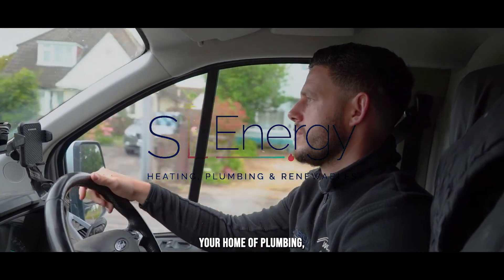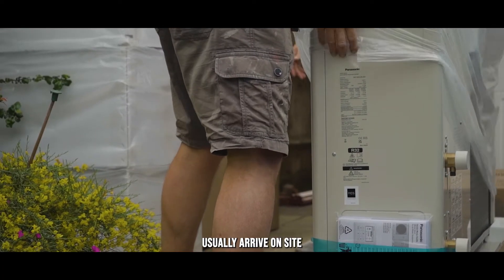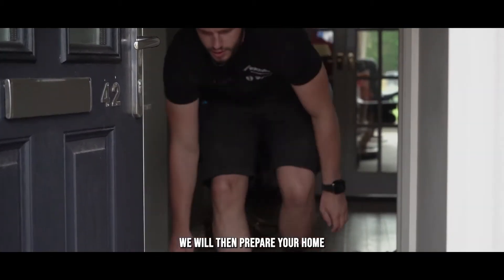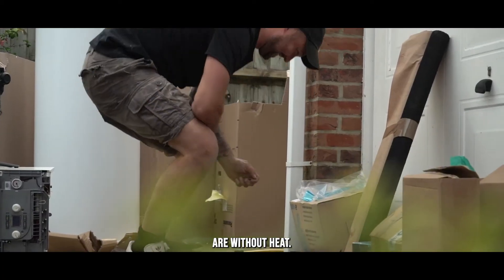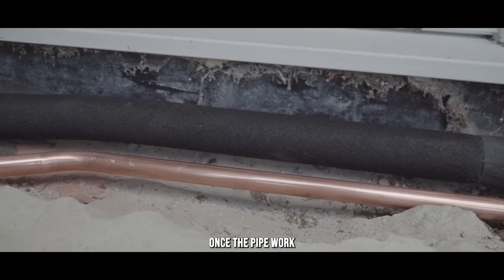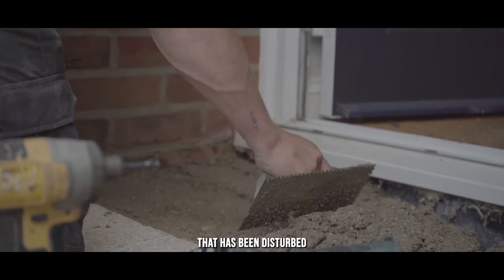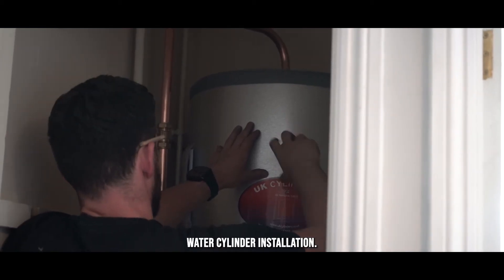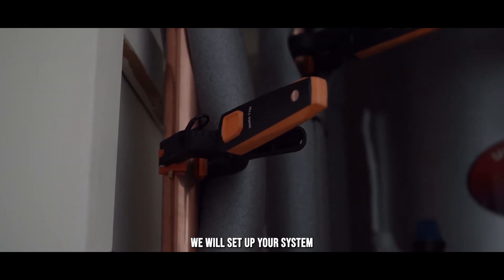Air source heat pump installation - What to expect │ Sl Energy Ltd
Air Source Heat Pump Installation by @SLEnergy1

🔧 Welcome to Energy! Your Trusted Experts in Plumbing, Heating, and Renewables 🌱

In this video, we walk you through the process of replacing your boiler with an air source heat pump, highlighting every step to ensure a seamless installation.

📋 Here’s what you can expect:
1️⃣ Initial consultation to discuss the project and confirm heat pump placement.
2️⃣ Delivery and inspection of all equipment.
3️⃣ Preparing your home with protective measures.
4️⃣ Draining the system, removing the boiler, and upgrading radiators if necessary.
5️⃣ Setting up the heat pump base and installing pipework with UV-protected insulation.
6️⃣ Installing the hot water cylinder to ensure minimal downtime.
7️⃣ Flushing, filling, and commissioning the system for optimal efficiency.
8️⃣ A detailed walkthrough of your new system and controls.

🔑 We prioritize efficiency, safety, and leaving your home in pristine condition.

SL Energy Ltd
Business Park, 1a Hamilton, New Milton BH25 6TL, United Kingdom